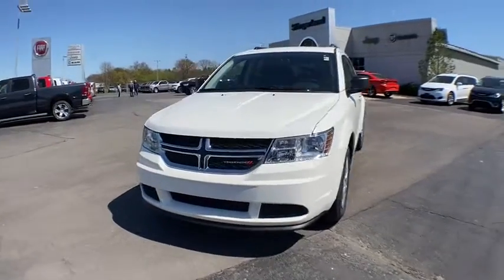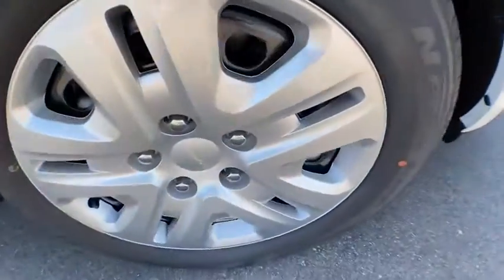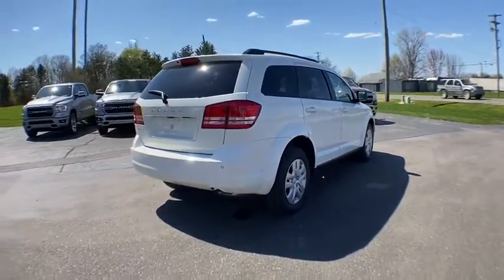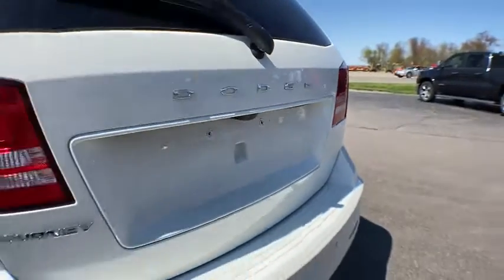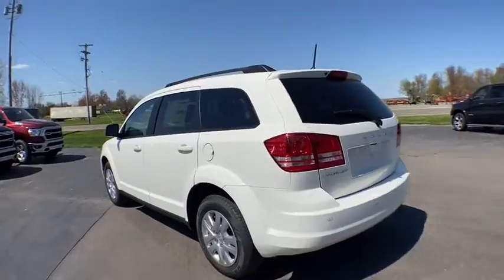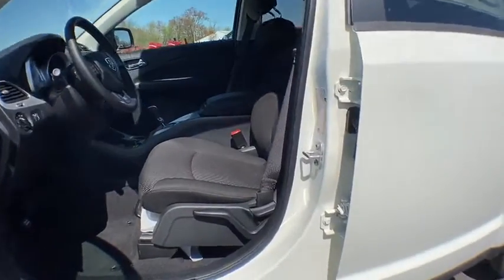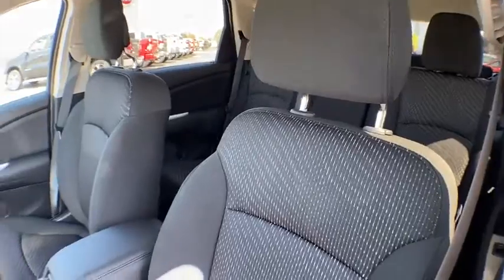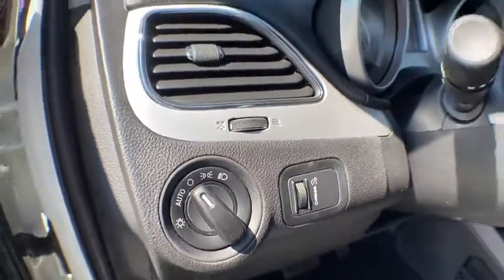2020 Dodge Journey Owosso, East Lansing, Haslett, DeWitt, St. Johns, OK N0229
New 2020 Dodge Journey available at Slingerland Chrysler in Owosso, Michigan. Servicing the East Lansing, Haslett, DeWitt, St. Johns, MI area.

Slingerland Chrysler
3640 E M 21

$1,181 off MSRP! Priced below KBB Fair Purchase Price!brbr2020 Dodge Journey SE FWD 2.4L I4 DOHC 16V Dual VVT 19/25 City/Highway MPG